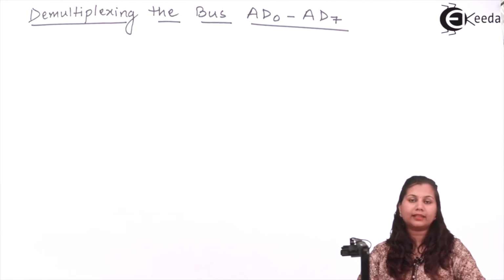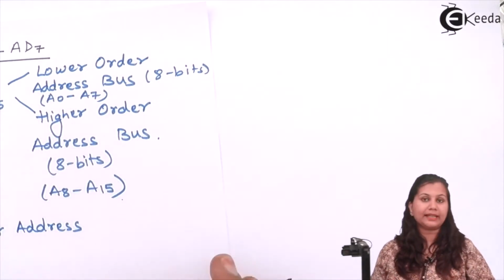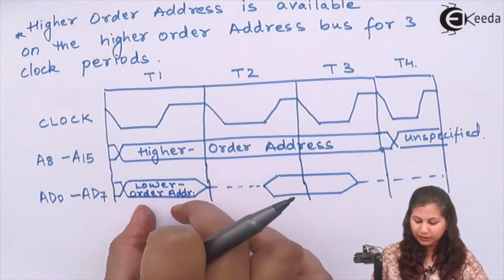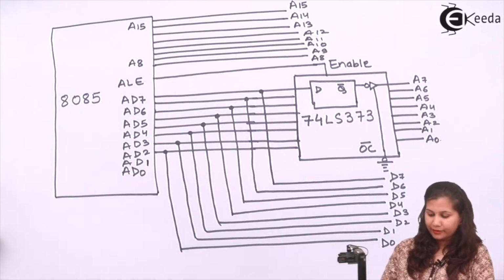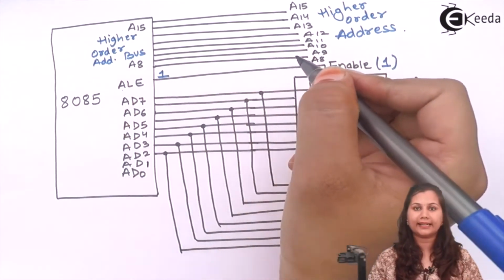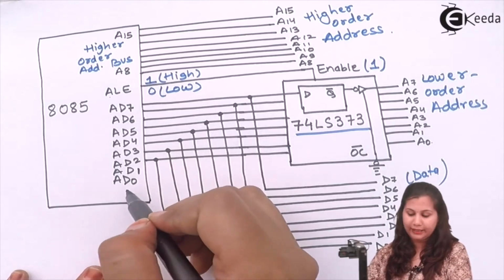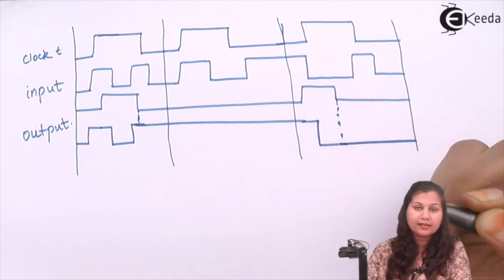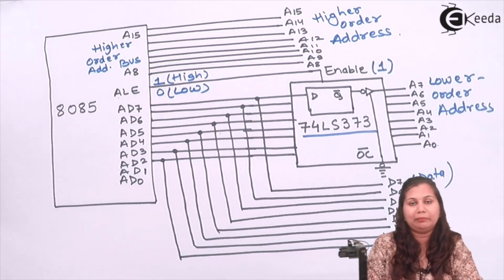Demultiplexing Lower order Address Bus & Data Bus in 8085 Microprocessor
Subject - Microprocessor

Video Name - Demultiplexing Lower order Address Bus & Data Bus in 8085 Microprocessor

Happy Learning!